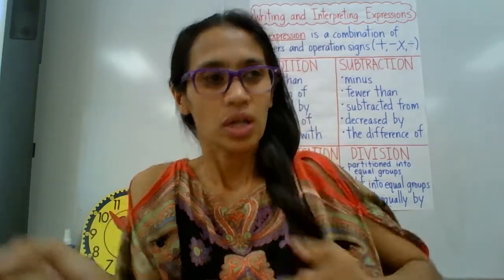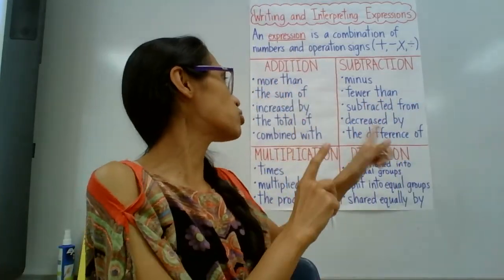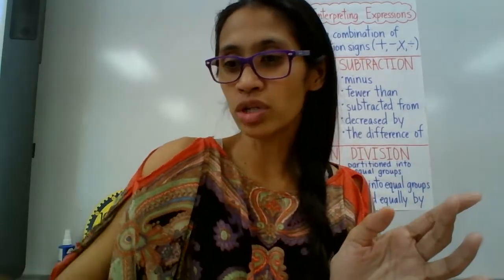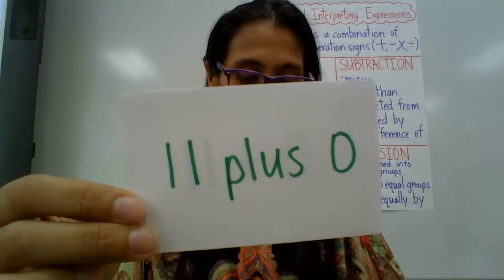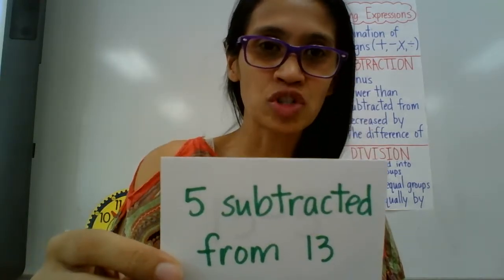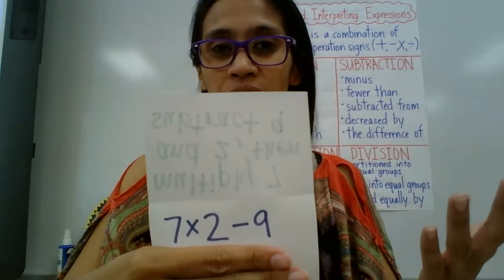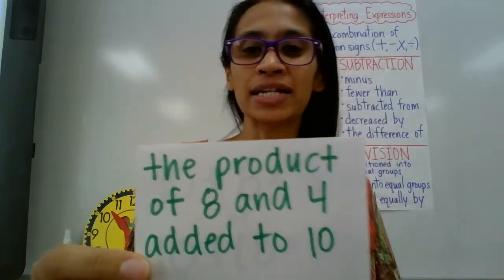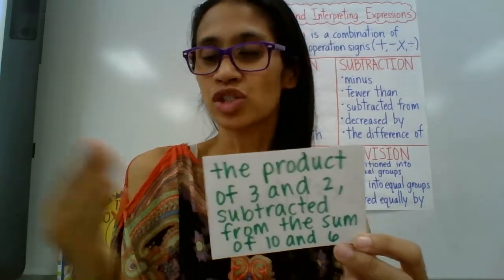Writing and Interpreting Expressions (Practice)